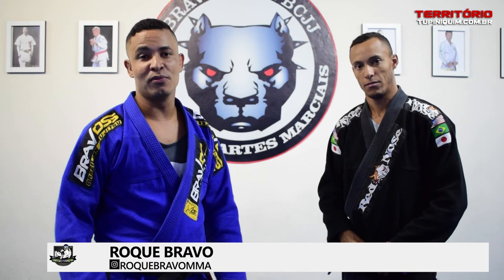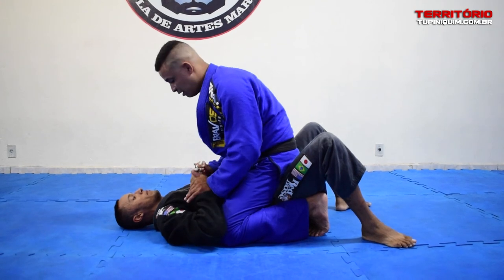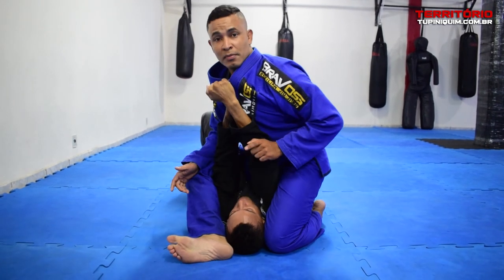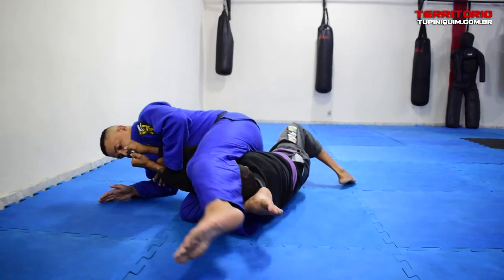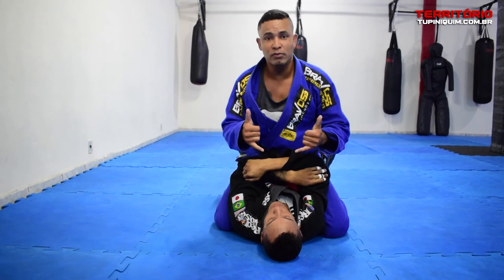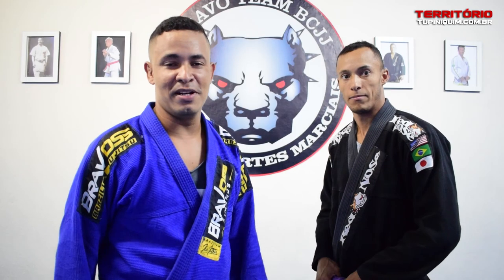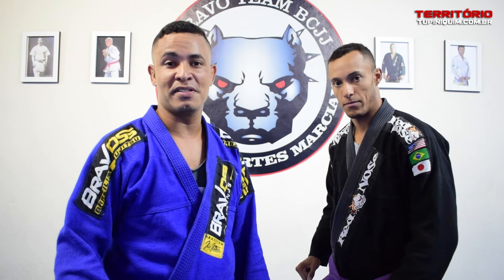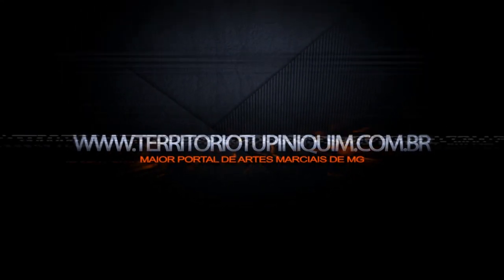Armlock na montada com Roque Bravo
Na técnica da semana de hoje o faixa preta de Jiu-Jitsu, Roque Bravo ensina um armlock partindo da montada.